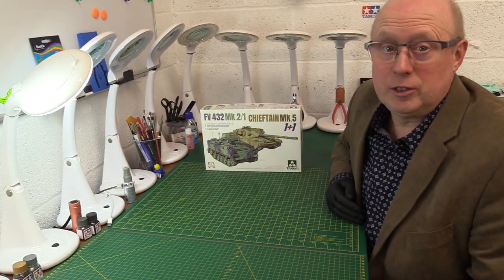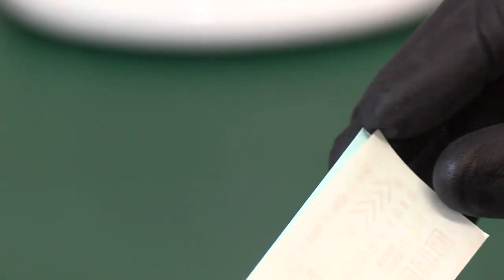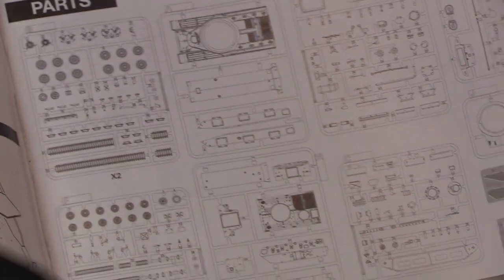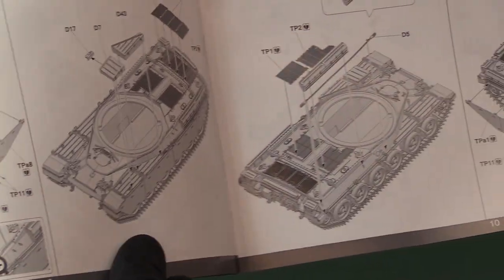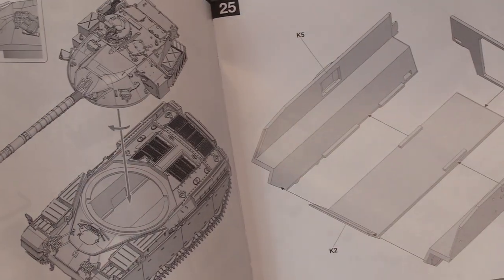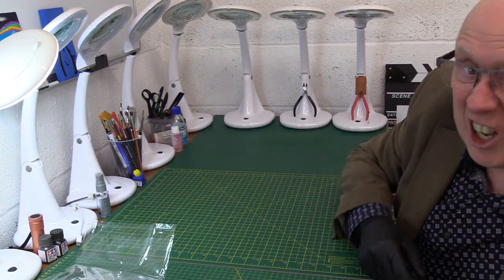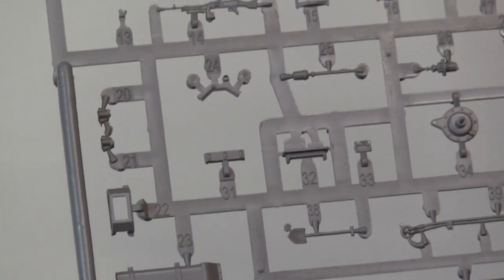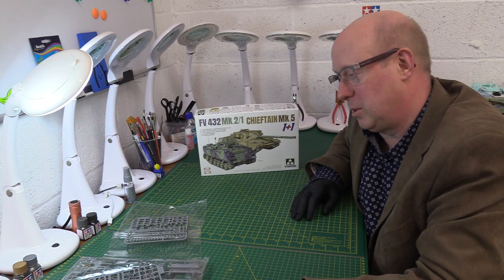Takom 1/72 FV432 APC & Chieftan Mk.5 Tank Kit review (5008).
New Takom APC & Chieftan double-bill kit review.

For more similar content, please see @Peter-Oxley-Modelling-Lab